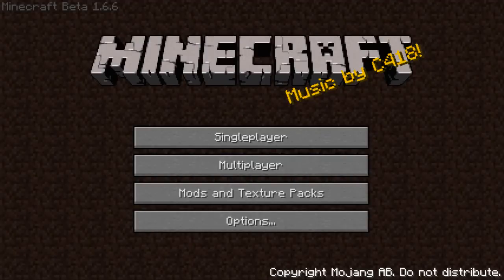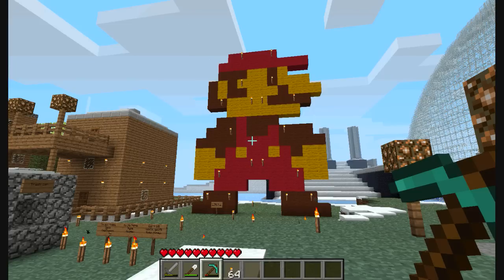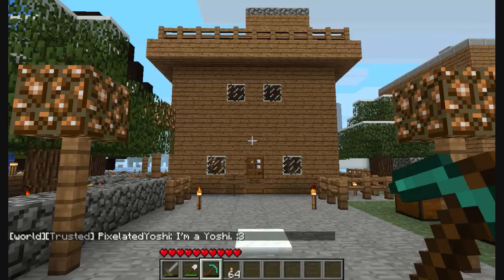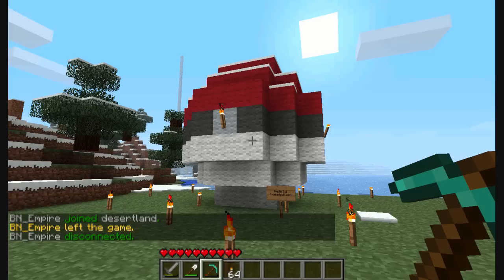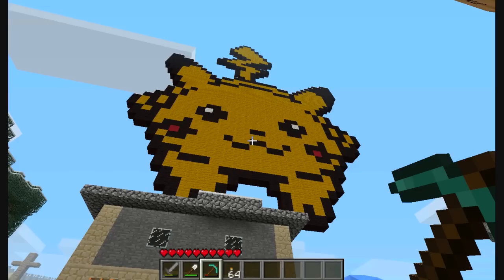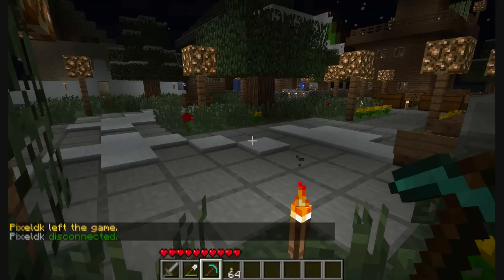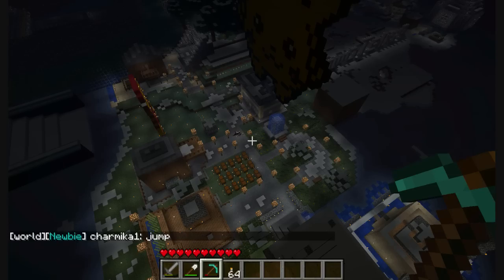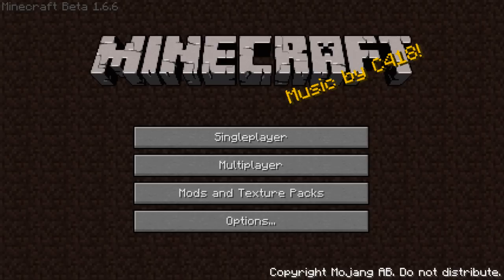PixelTown (My Minecraft Town)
All the info about the server is :3

Minecraft belongs to Mojang